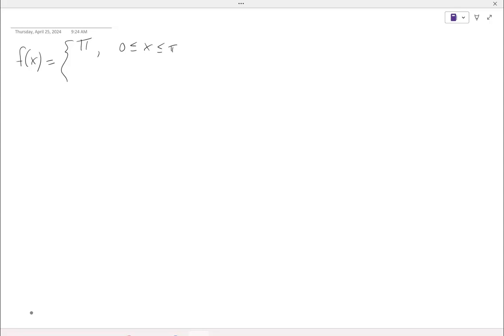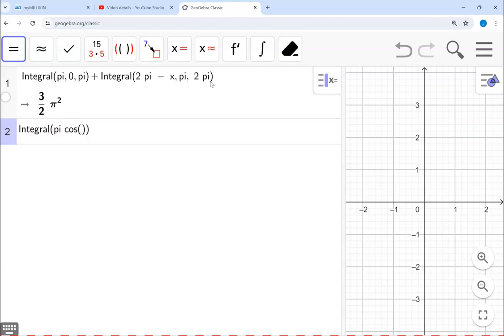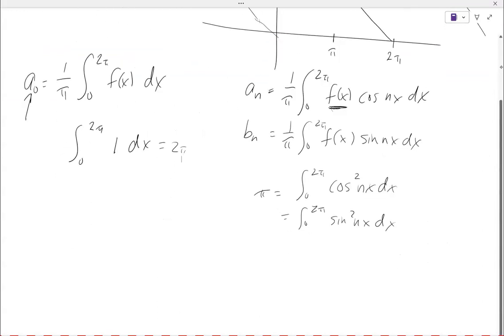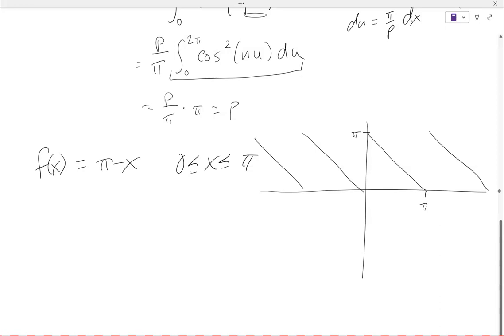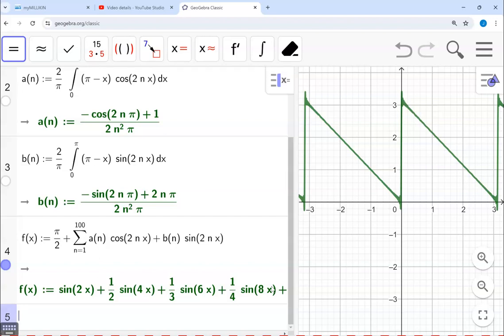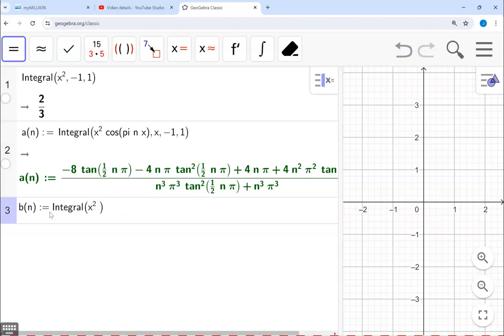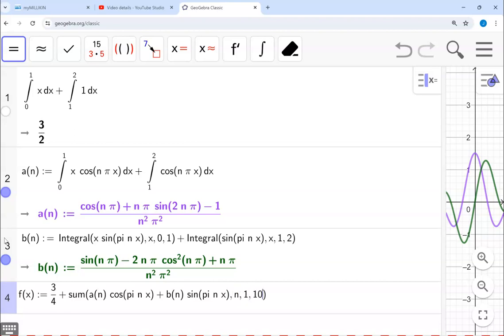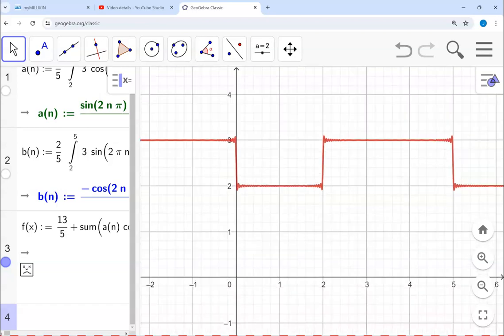MA313 4 25 24